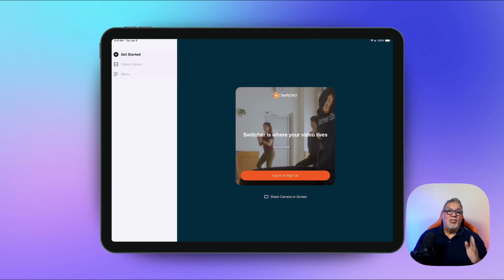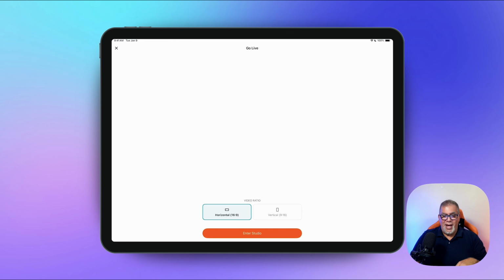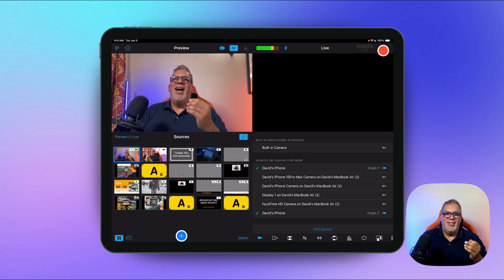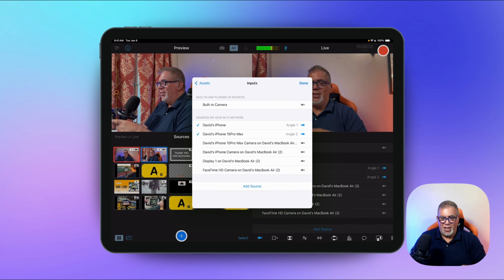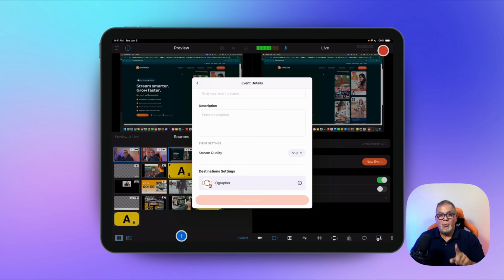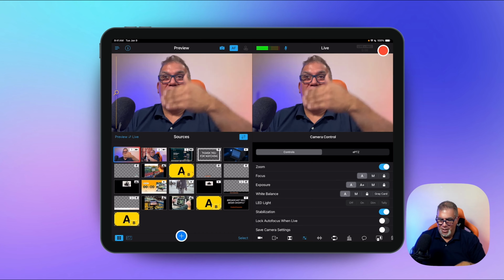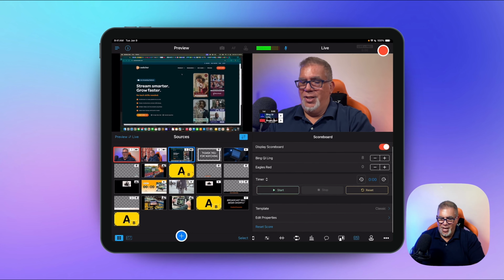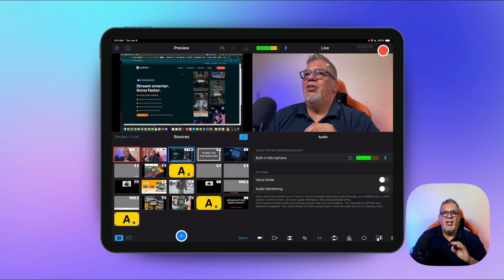Easily Create PROFESSIONAL Live Streams Using Your iPad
🎬 Switcher Studio Tutorial: How to Live Stream Like a Pro with Your iPhone & iPad! 🎬

Are you ready to turn your iPhone or iPad into a powerful multi-camera live-streaming studio? Whether you’re a content creator, educator, business owner, or sports broadcaster, Switcher Studio allows you to switch between multiple cameras, add overlays, and graphics, and even invite remote guests—all in real-time! 🚀

🔥 In this video, I’ll walk you through:
✅ Setting up Switcher Studio on your iPhone & iPad
✅ Connecting multiple camera sources 📷
✅ Adding professional overlays, graphics, and scoreboards
✅ Streaming live to YouTube, Facebook, Twitch, or via Custom RTMP
✅ Pro audio setup for better sound quality 🎤
✅ Troubleshooting common issues & best practices 💡

By the end of this tutorial, you’ll be confident in using Switcher Studio to create high-quality live broadcasts!

Links:
My Go To Mixer - Tascam MiniStudioCreator
Microphone - Rode PodMic Kit
USBC HUB for connecting to iPad

00:00 🔥 Intro – Why Use Switcher Studio?
01:13 📱 What is Switcher Studio? Who is it for?
02:19 🎥 Required Equipment: iPhones, iPads, & WiFi Setup
03:49 📲 How to Set Up Switcher Studio on Multiple Devices
05:46 🔗 Connecting & Switching Between Camera Angles
08:52 🎨 Adding Graphics, Overlays, & Scoreboards
12:36 📡 How to Go Live on YouTube, Facebook, Twitch & RTMP
15:41 🎙 Pro Audio Setup – Avoid These Mistakes!
19:28 🔥 Switcher Studio Remote Guests: How to Add Live Interviews
21:34 🏆 Using the Scoreboard Feature for Sports Streaming
24:13 ✅ Troubleshooting & Best Practices for Smooth Live Streams
24:44 🎯 Final Thoughts + Free Live Training Announcement!

💬 Got questions? Drop them in the comments, and I’ll answer them!
📅 Join my FREE Live Training every Saturday at 9:30 AM PST to level up your live streaming skills!